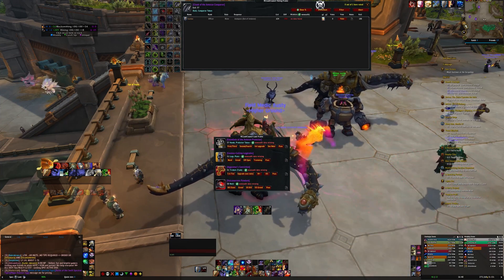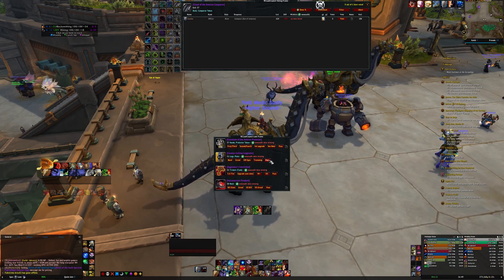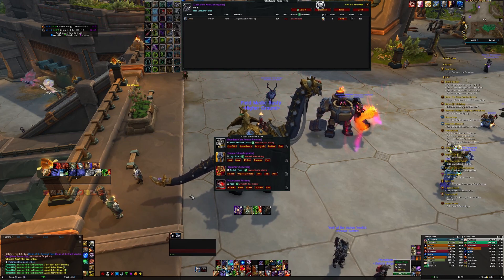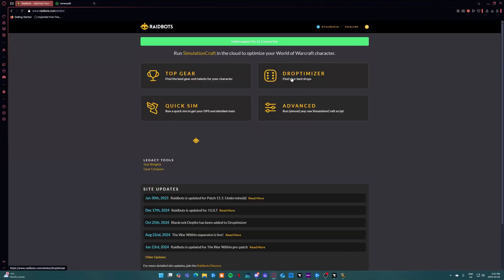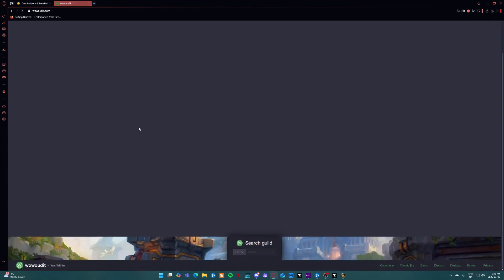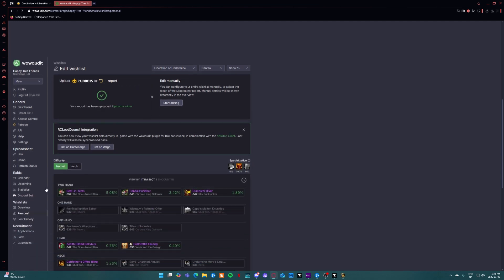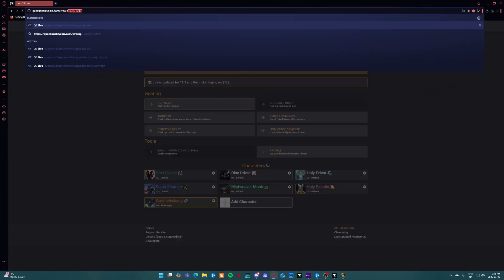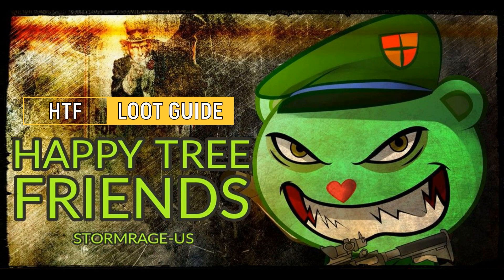Loot Guide - How to use RCLC and WoWAudit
Boom guides us on the journey of properly using RCLC and uploading it to our wishlists.

Chapters:
0:00 Loot Council
0:28 RCLC - Non-LC Items
0:56 RCLC - Trinkets
1:14 RCLC - Tier Tokens
1:30 RCLC - Cloaks, Rings, Necks
1:42 SimulationCraft Addon
2:10 Raidbots
2:49 Importing to your WoWAudit wishlist
3:48 Healers - QE Live